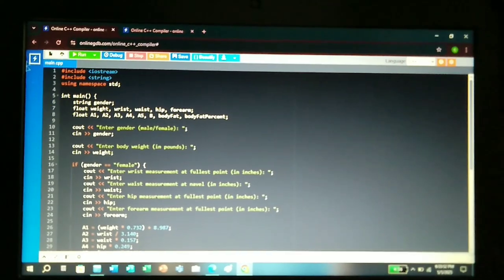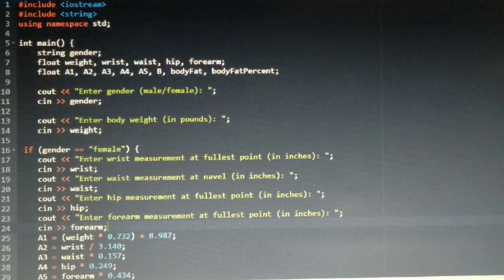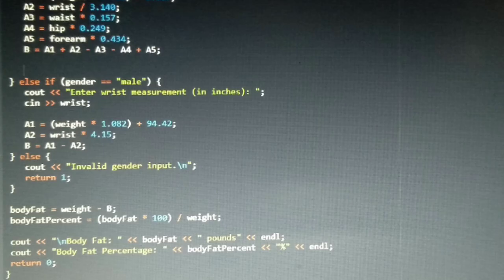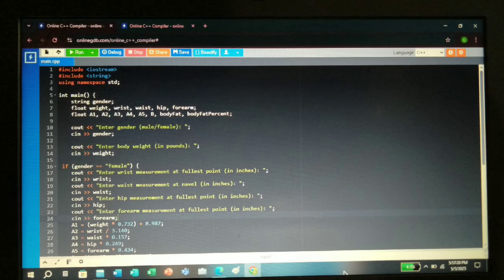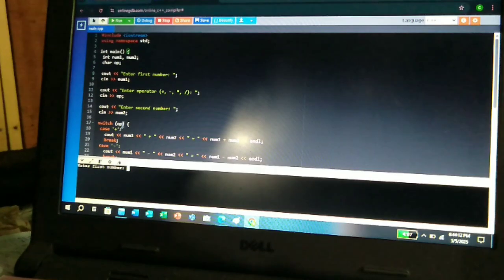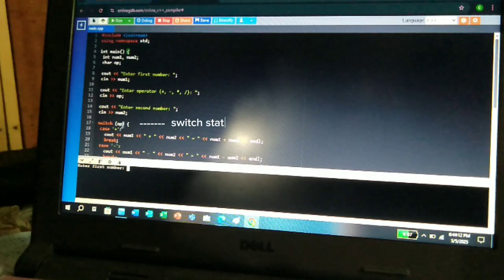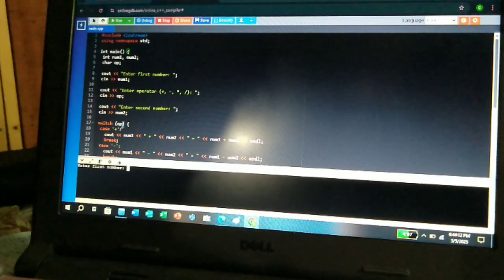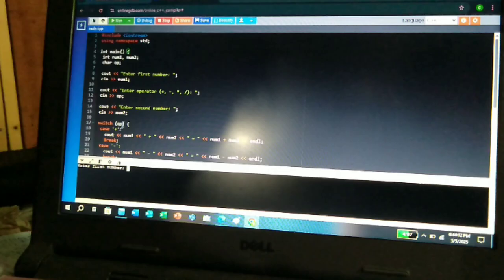EE100_Activity 10